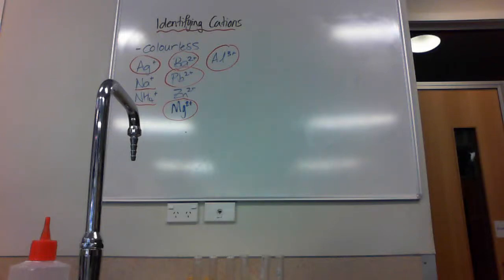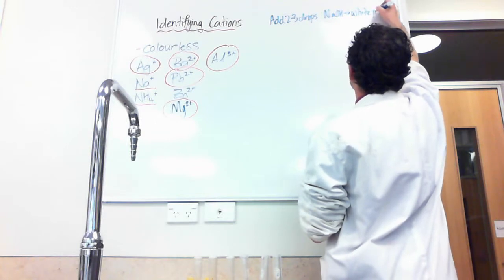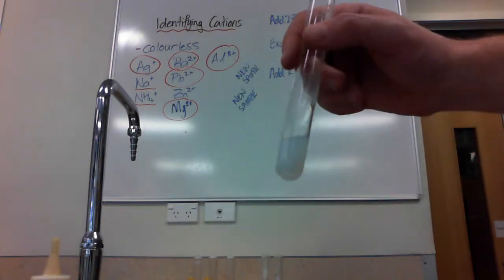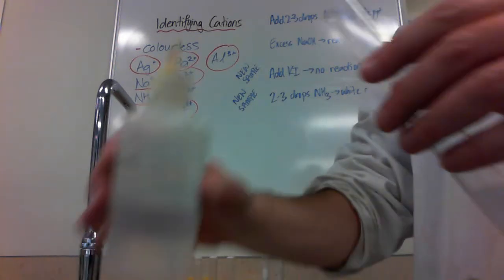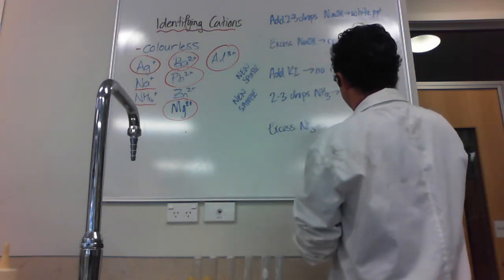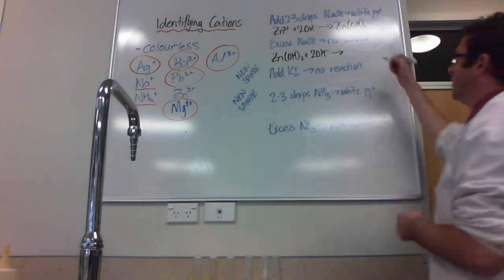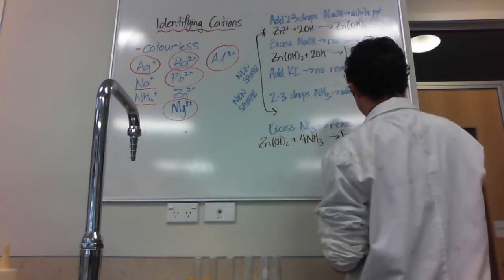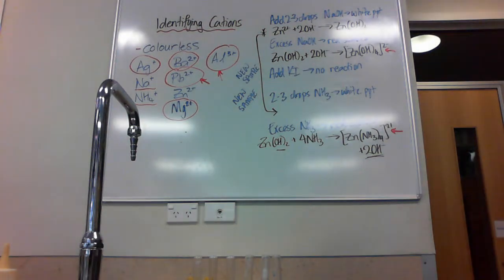Colourless Cations - Zinc